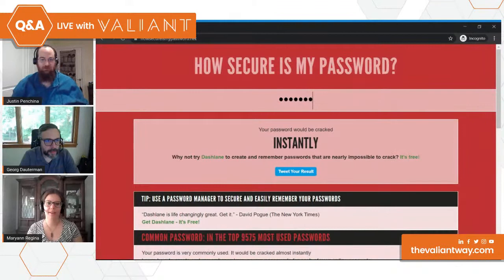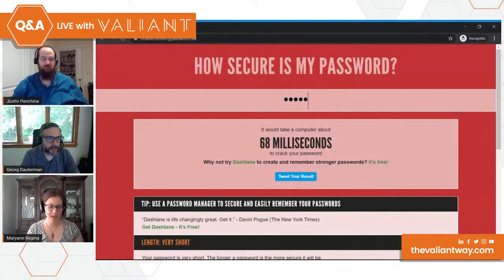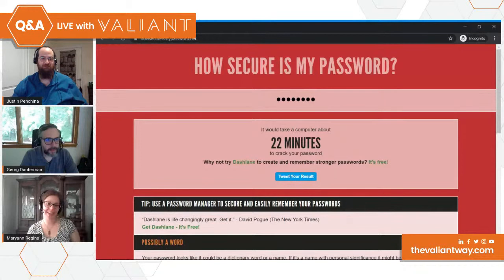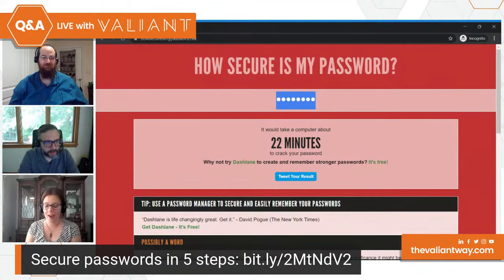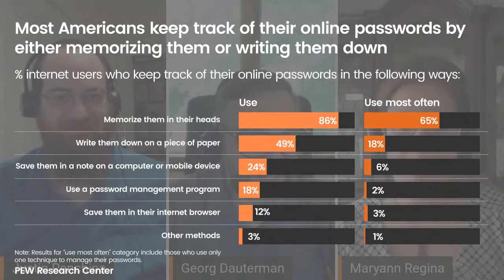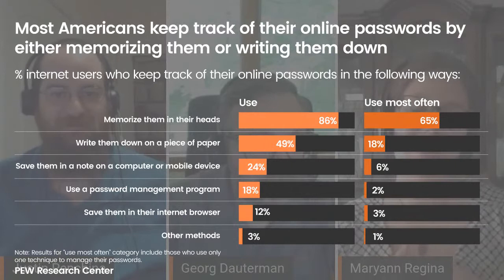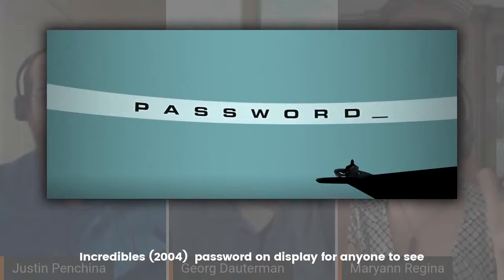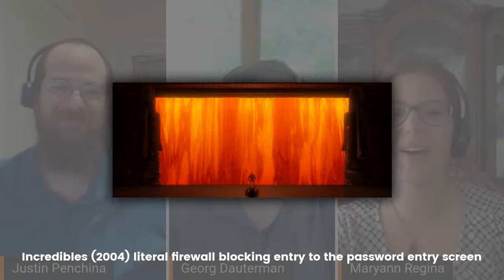Strong Passwords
Join us as we review best practices for passwords: complexity, proper storage, and creating policies that protect your business and staff.